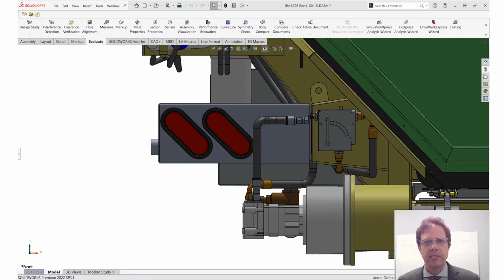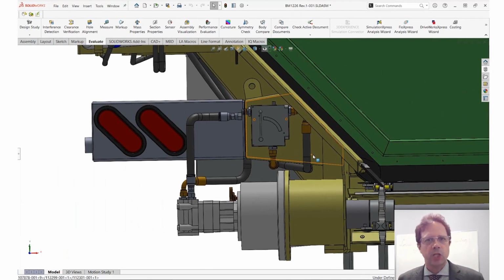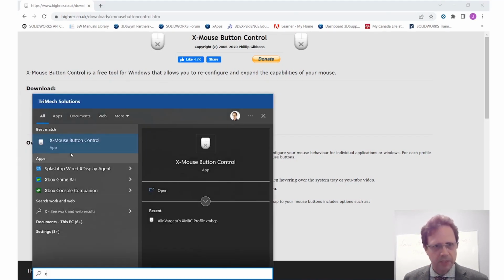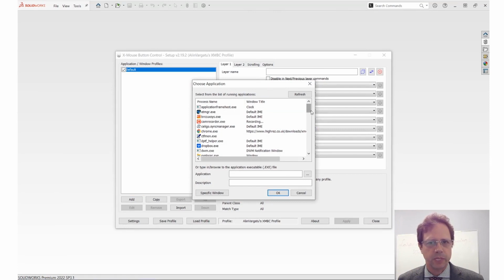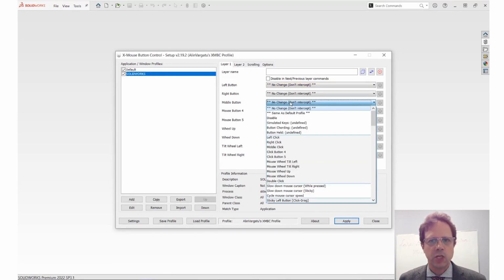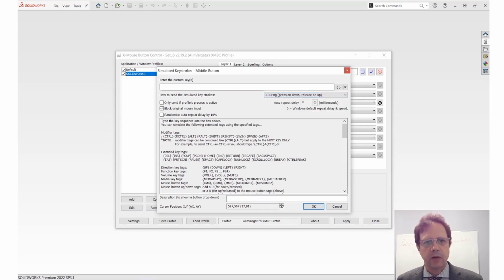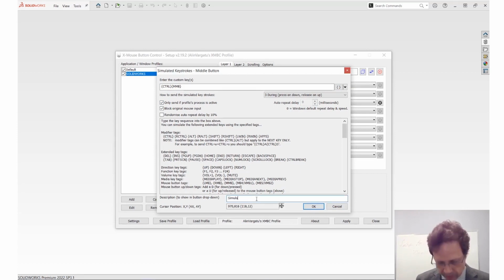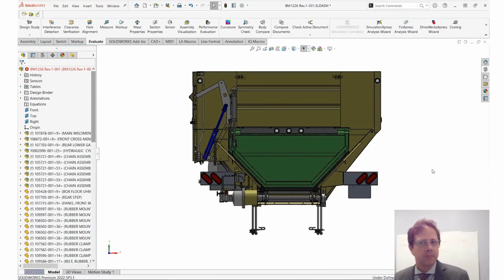SOLIDWORKS Mouse Mapping for Inventor Power Users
I was challenged to find a solution to remap the function of the MMB only for the SOLIDWORKS application. Unfortunately, there is no setting in SOLIDWORKS that could change the default function of the mouse buttons. Moreover, the engineers I am working with use various brands of mice, so we cannot tweak all their drivers. We needed a free solution that would get the job done for everyone.